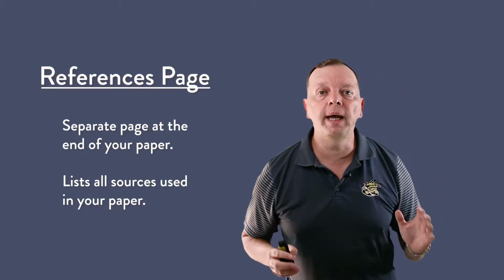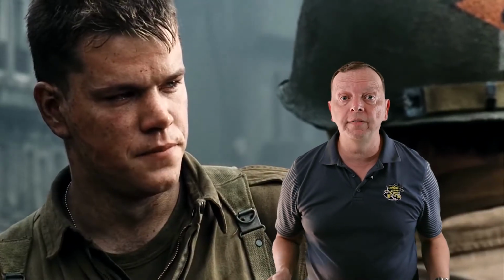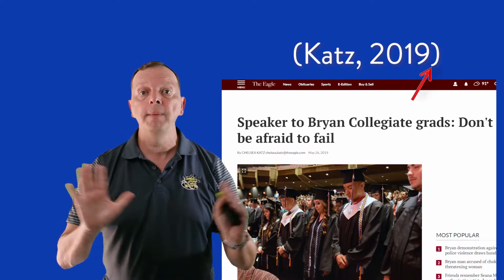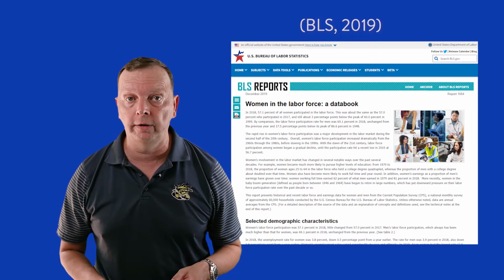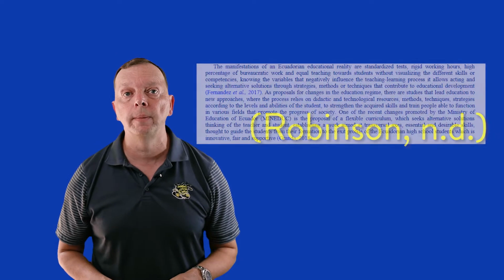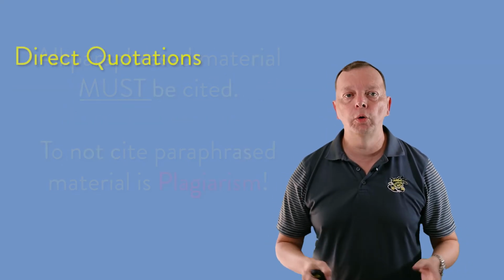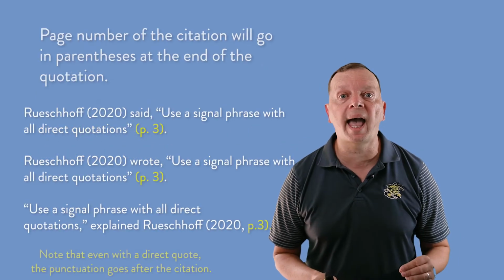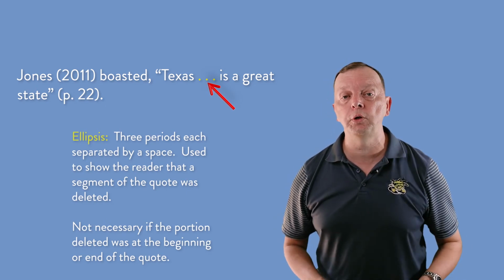How to use APA 7 In-Text Citations in Your Paper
This lesson shows how writers can use APA 7 in-text citations in their school and research papers to properly cite their sources and avoid accusations of plagiarism.

Both parenthetical and narrative formats are discussed along with the most common situations writers will face when citing their sources.

Beyond paraphrasing sources in writers' papers, special attention is given to how to properly use direct quotations in papers and how to cite them properly.

This is the sixth lesson in a series on how to write research papers in high school and as college underclassmen.